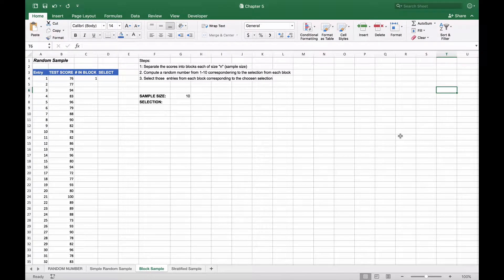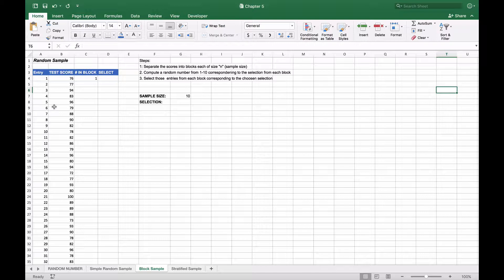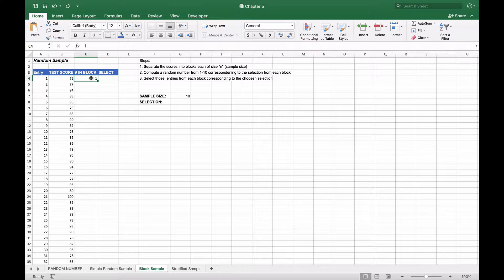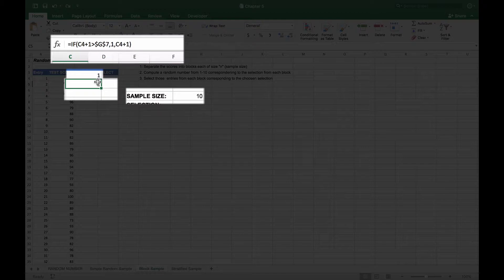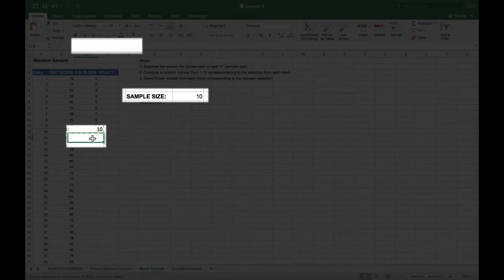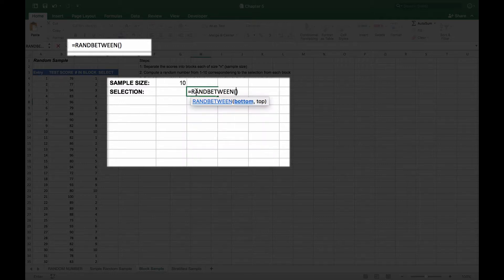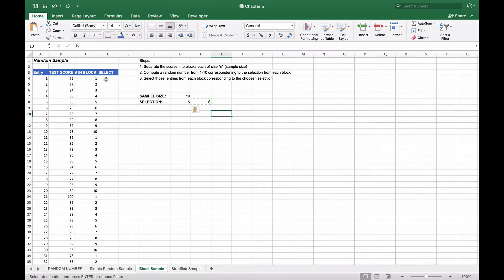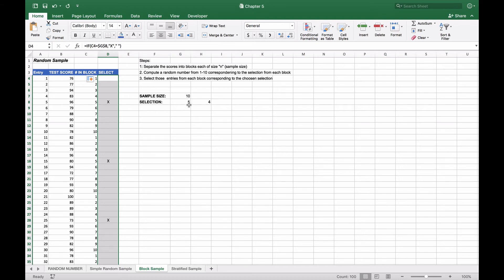Generating Random Block Samples in Excel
This video will show you how to create a random block in Excel using the RANDBETWEEN function.